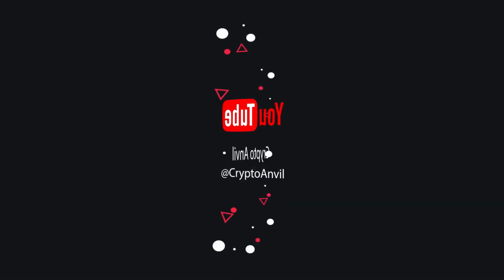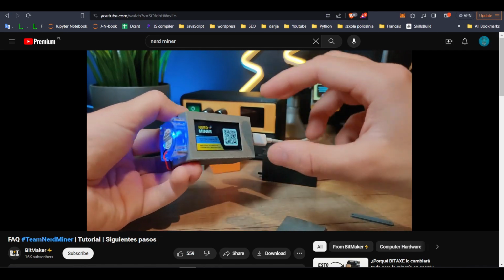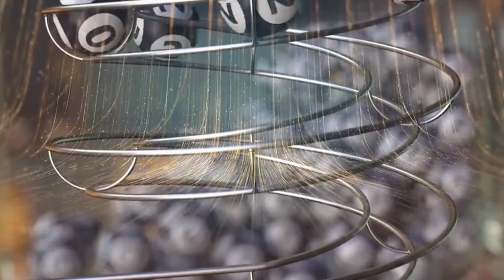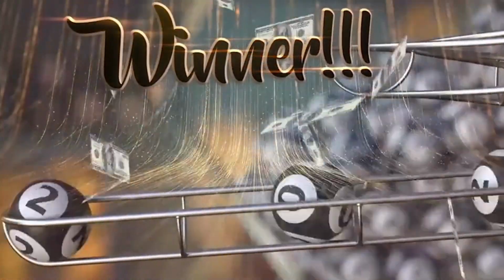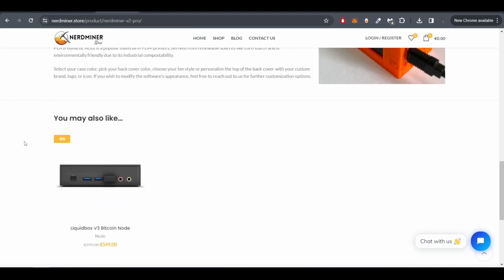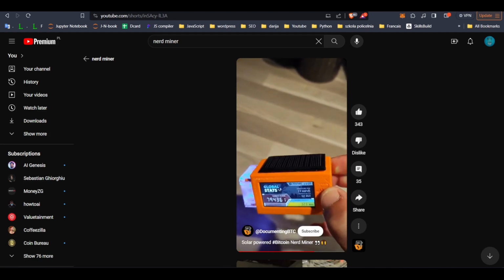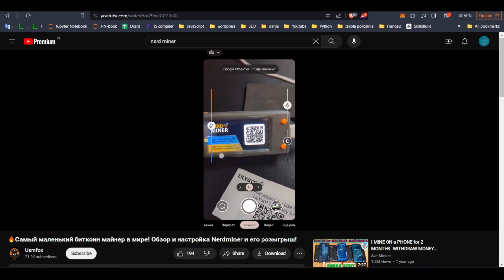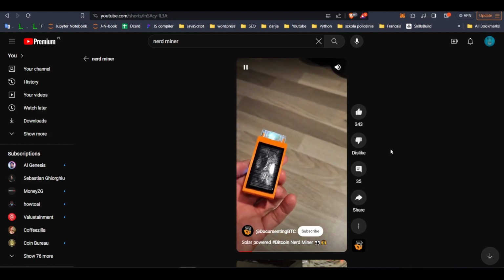Nerdminer Bitcoin miner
Nerdminer V2 is the cheapest Bitcoin miner. Nerdminer is considered one of the solo miners to mine bitcoin and win a full amount of Bitcoin rewards. Do you like lottery, then you will like this solo mining miner from Nerdminer.
HNT Signal Booster Adapter
Helium Antenna